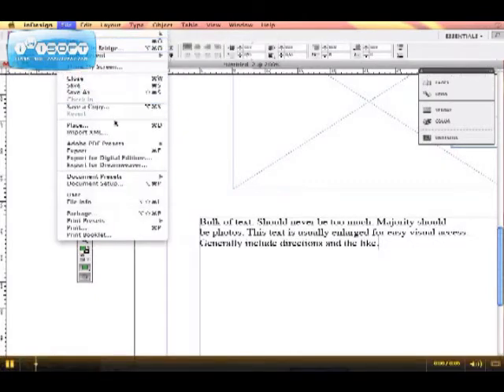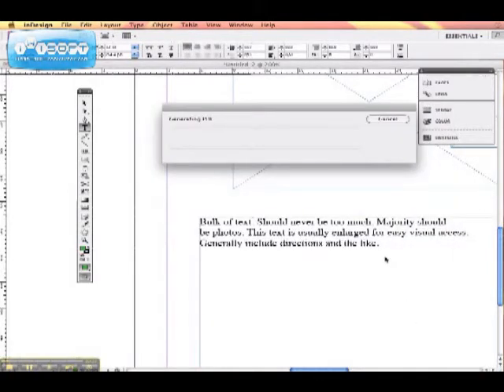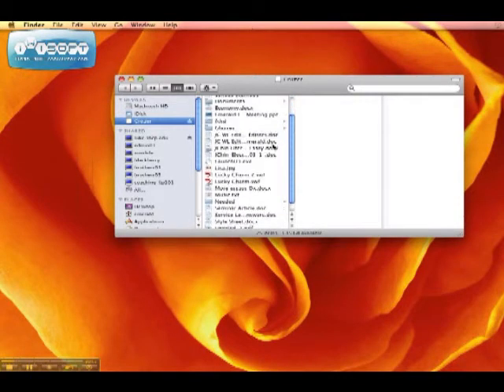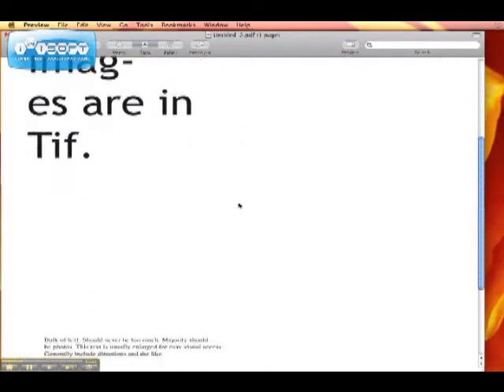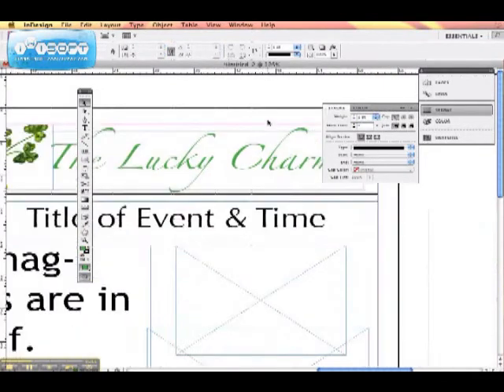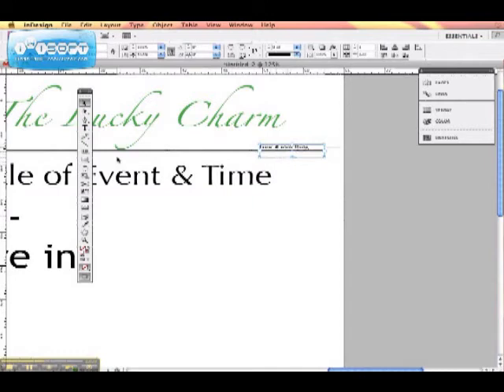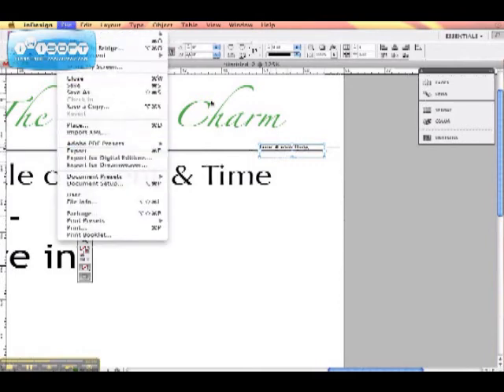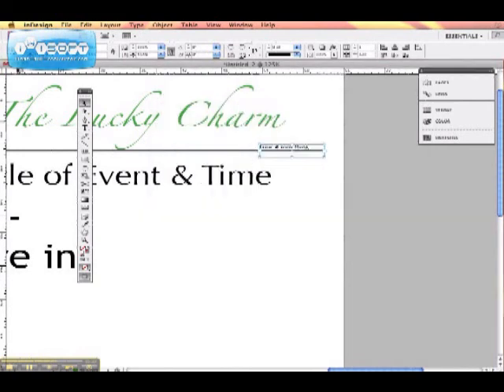Lucky Charm Tutorial 3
The final installment to the epic Lucky Charm trilogy